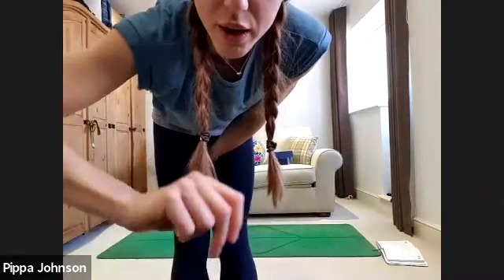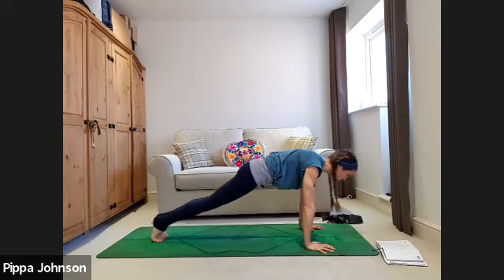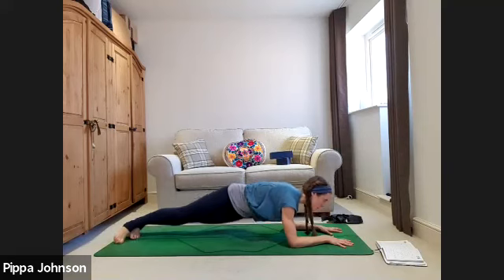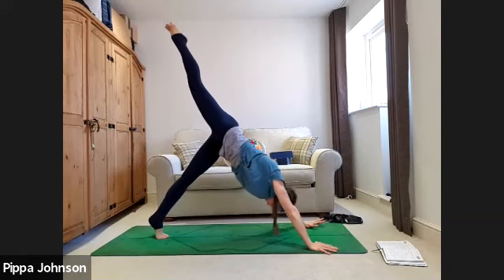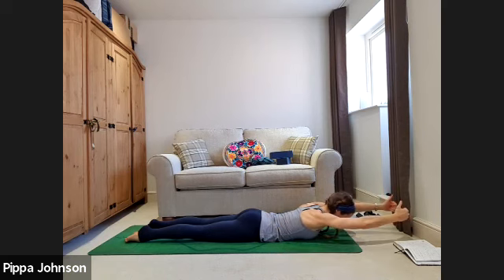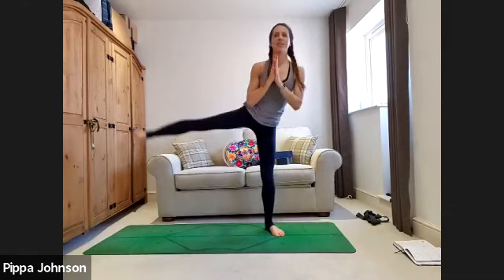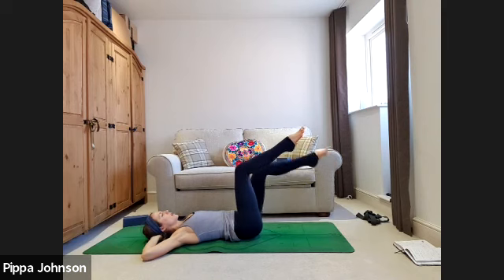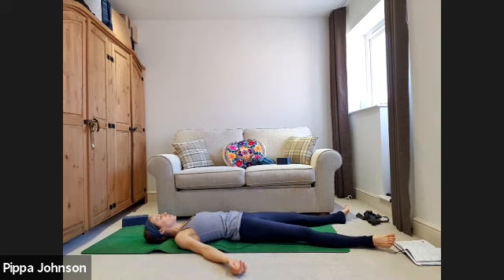Yoga with Pippa- 45 min yoga workout flow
Legs, arms, core and cardio all strengthened through yoga. PRACTICE WITH CARE, YOU ARE RESPONSIBLE FOR YOUR OWN WELLBEING.
NamaSTE-at-home
You must have completed the health screening form on the website before following any practice .
*By following this video you take full responsibility for your wellbeing. You understand that I am offering modifications where possible but ultimately YOU must listen to your body's limits which will be widely varying depending on your experience, state of health, build, fitness and mobility.